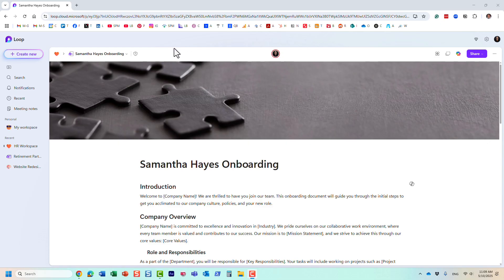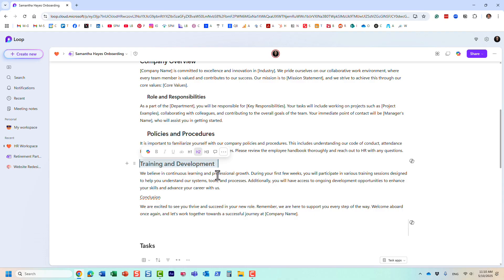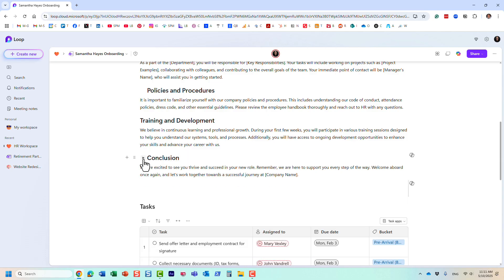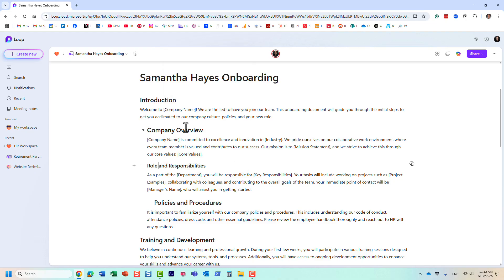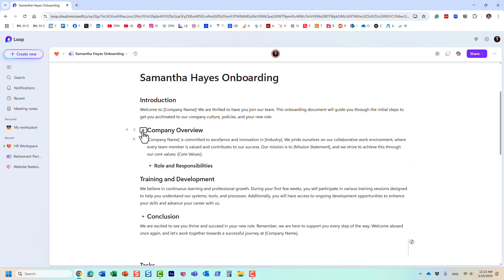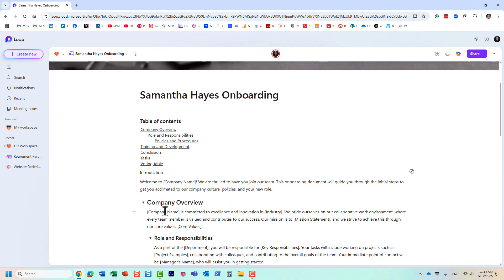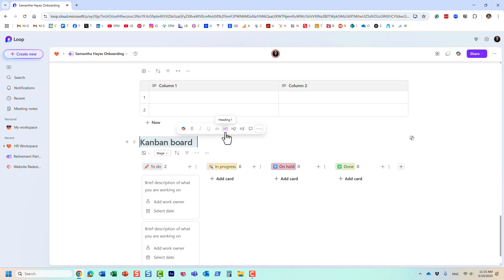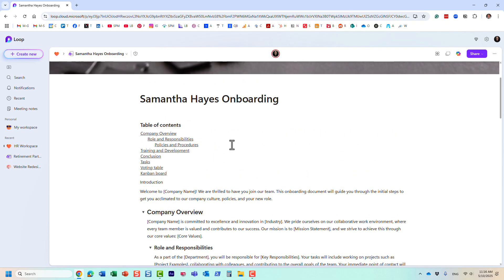How to Create Collapsible Headings in Microsoft Loop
Want to keep your Microsoft Loop pages clean and organized? Learn how to add collapsible headings to structure your content and reduce visual clutter. Perfect for long pages, team notes, or project tracking!

📌 Easy formatting trick
📂 Cleaner layout
💡 Great for productivity and focus